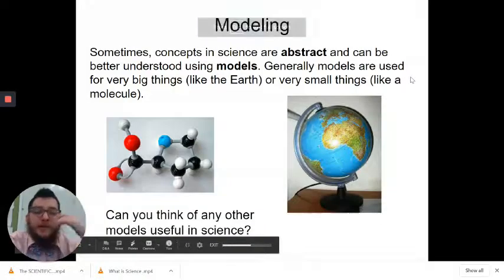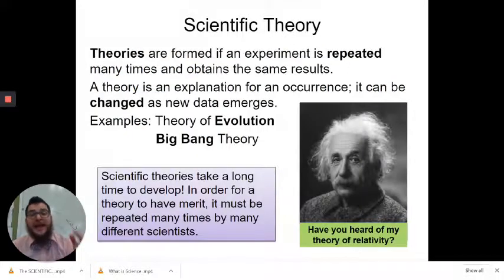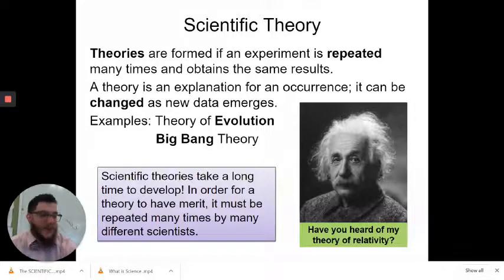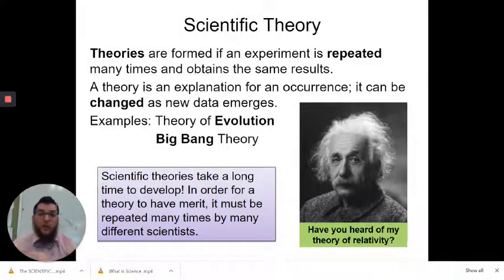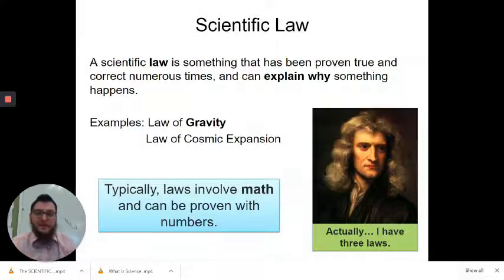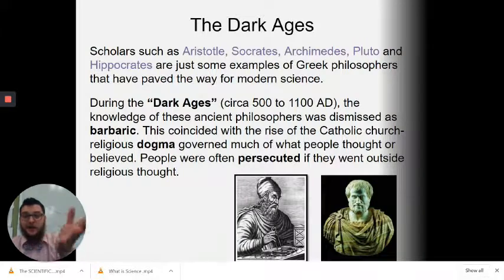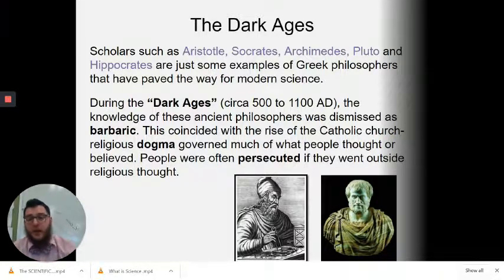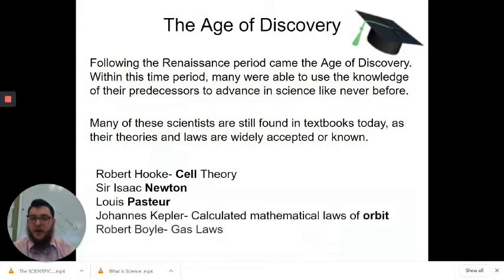Theories and Laws